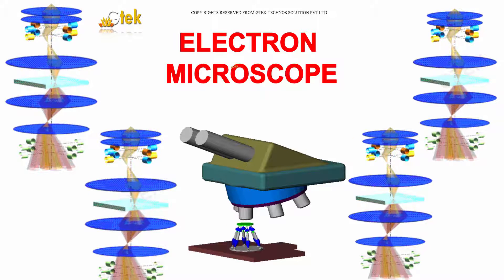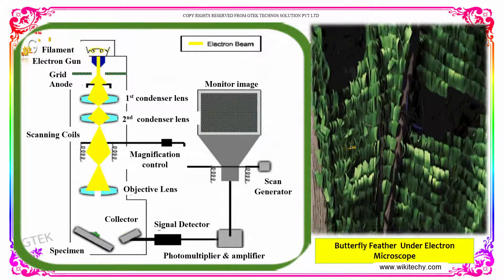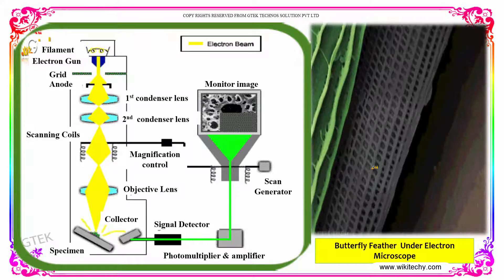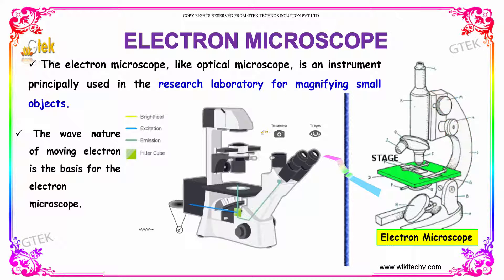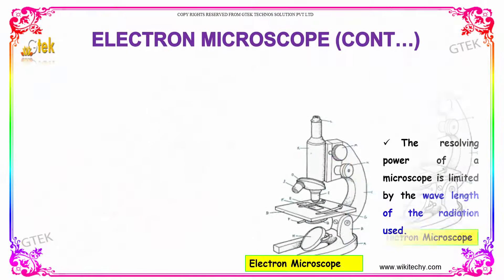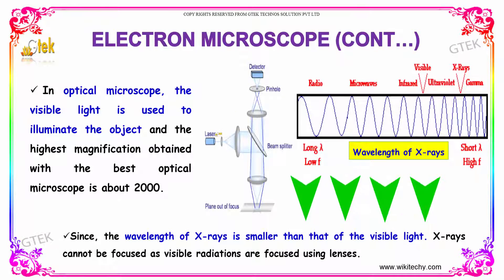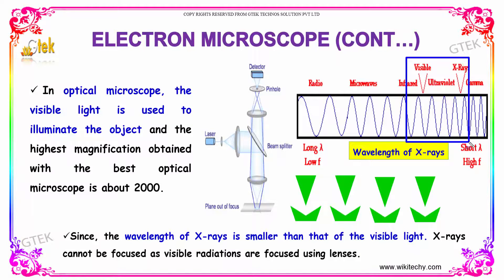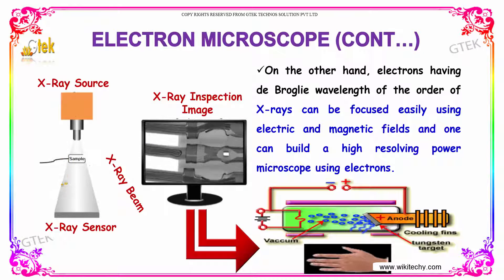Electron microscope|Dual Nature of Radiation|class 12 physics subject notes lectures|CBSE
Electron microscope|Dual Nature of Radiation

Dual Nature of Radiation-Electron microscope

a microscope with high magnification and resolution, employing electron beams in place of light and using electron lenses.An electron microscope is a microscope that uses a beam of accelerated electrons as a source of illumination.

Electron microscope
What is Electron Microscopy?
How do electron microscopes work?